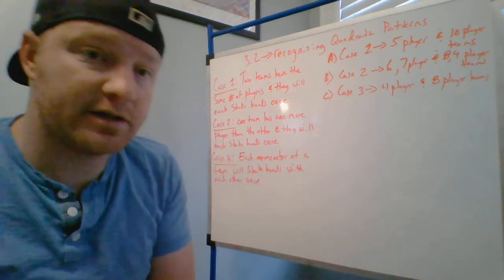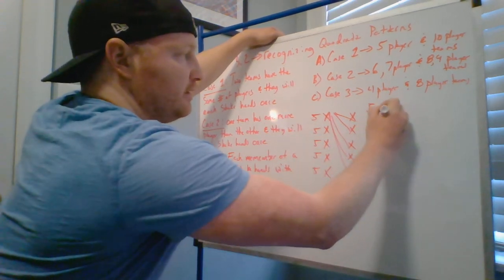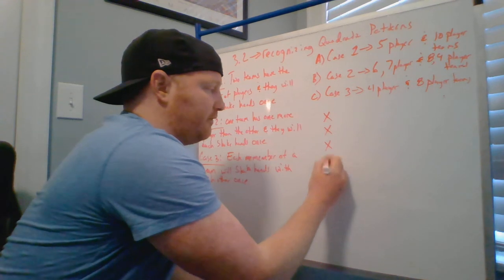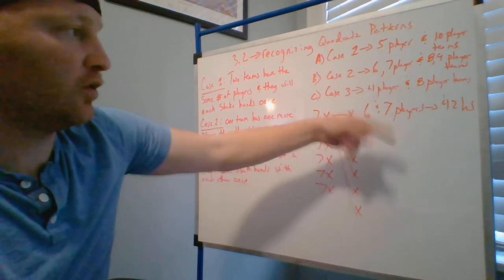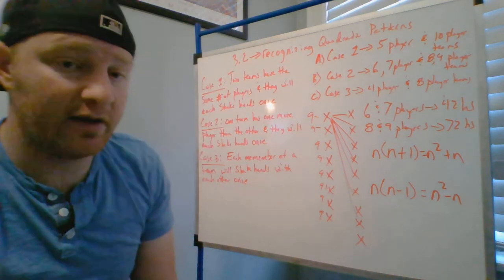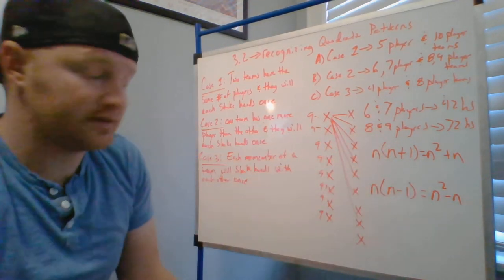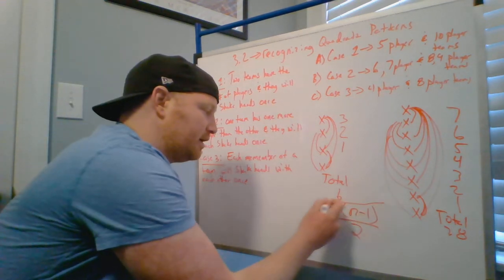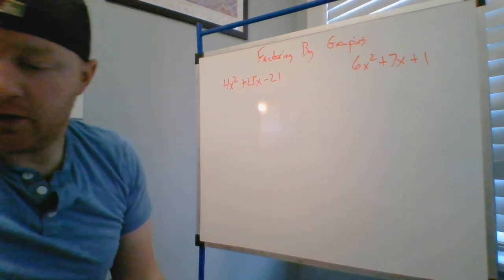Weber's Class - Recognizing Quadratic Patterns